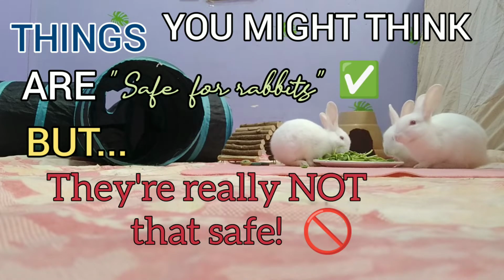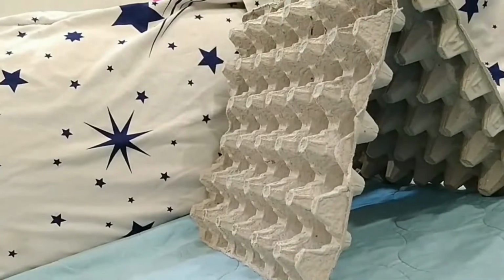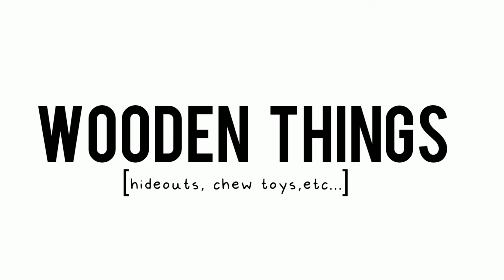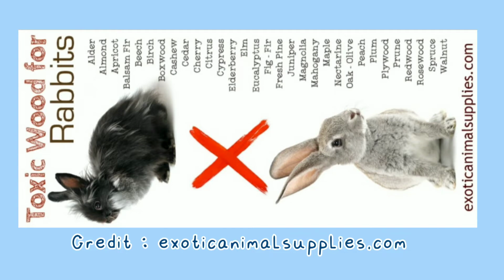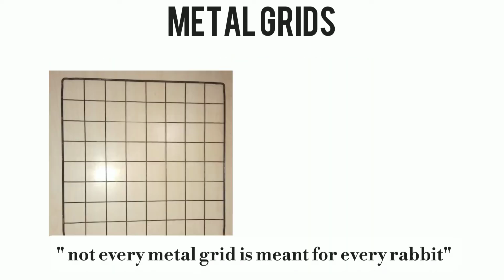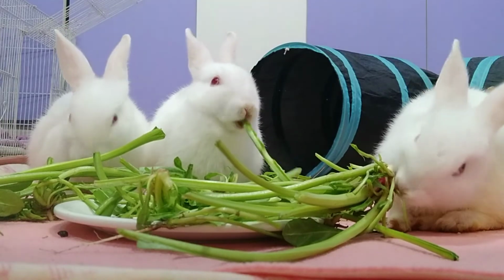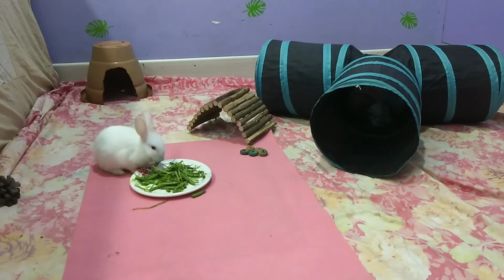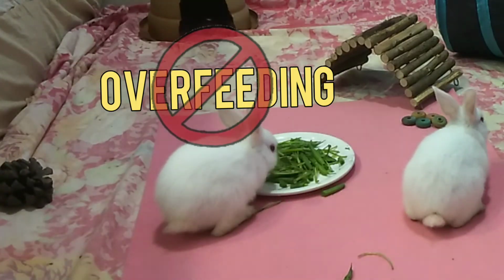⚠️UNSAFE Guinea Pig And Rabbit Products/Items!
In this video you will learn about Things You Might Think Are Safe For Rabbits But They Are Actually Unsafe!!